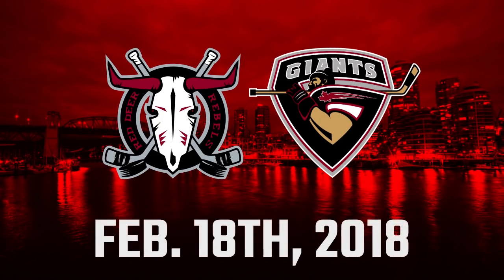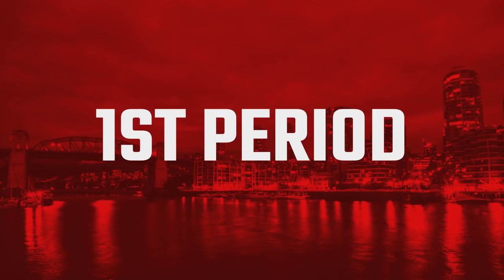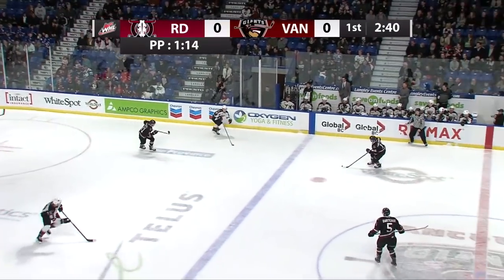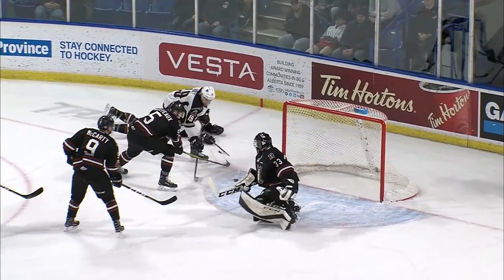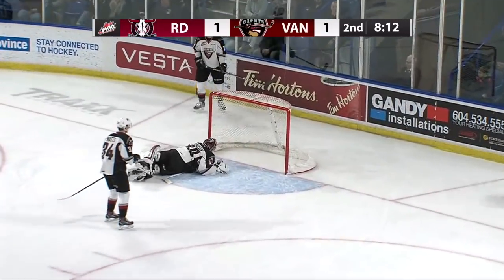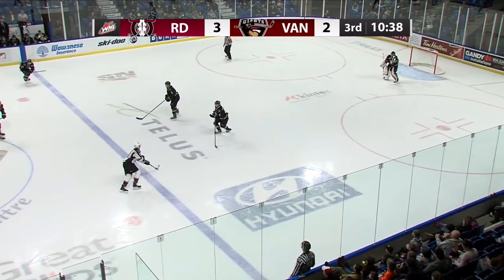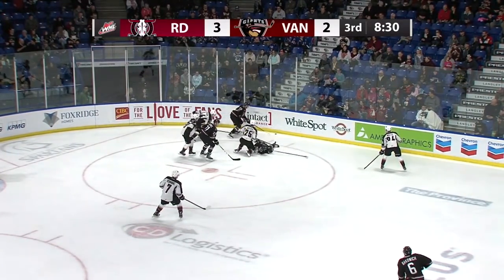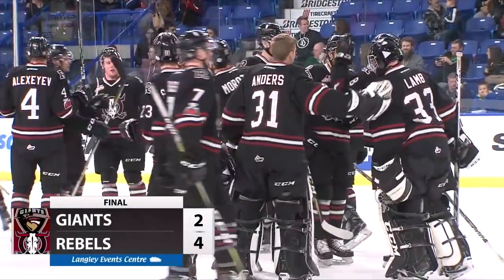February 18 Vancouver Giants vs Red Deer Rebels Highlights